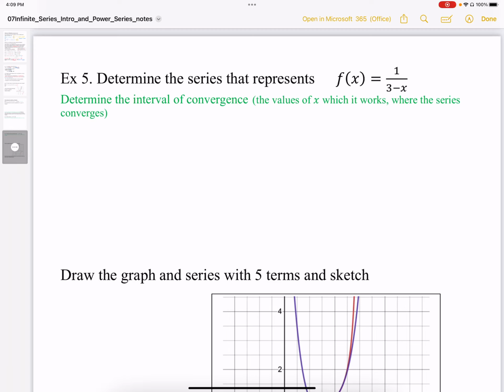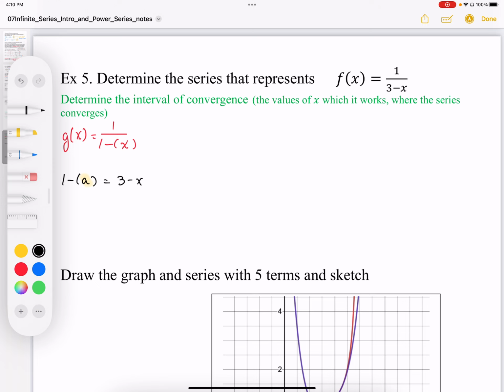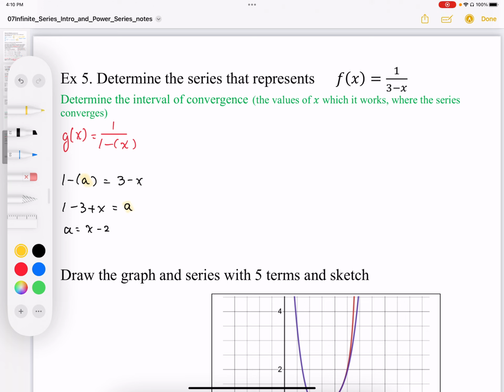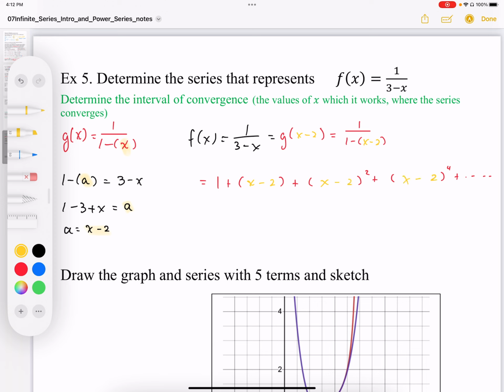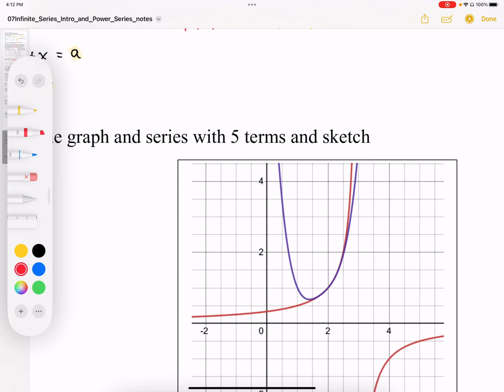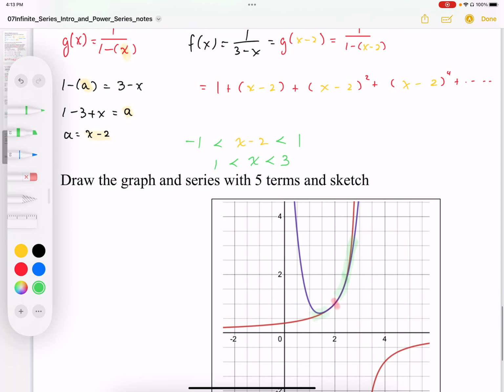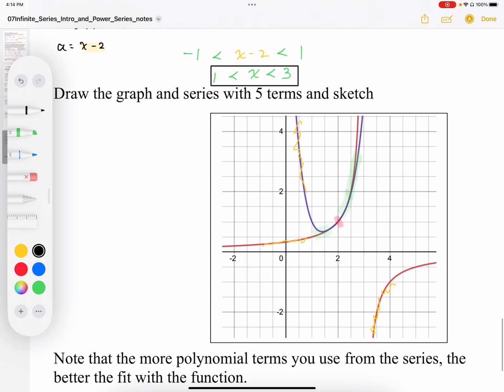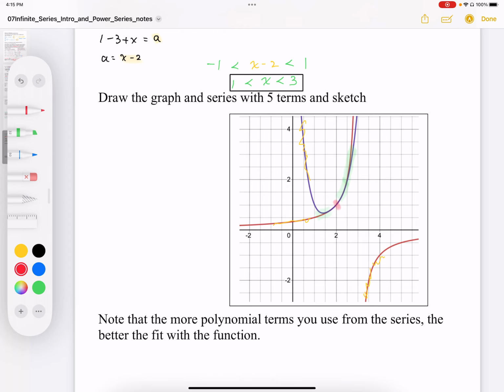07 Infinite Series as Function Intro Part6